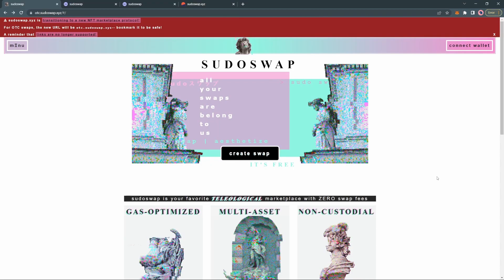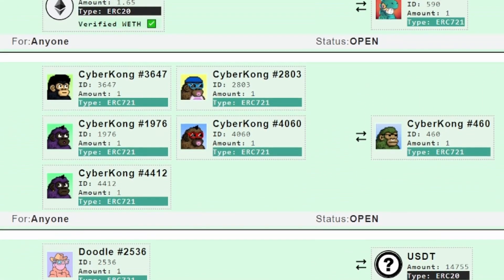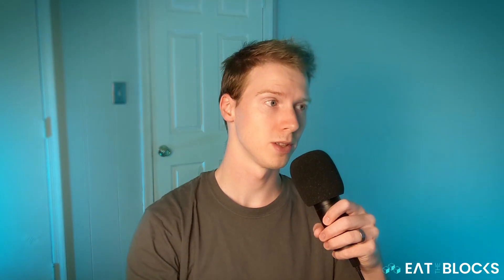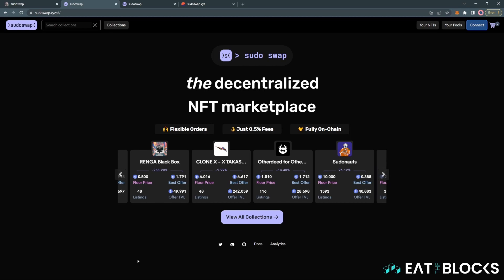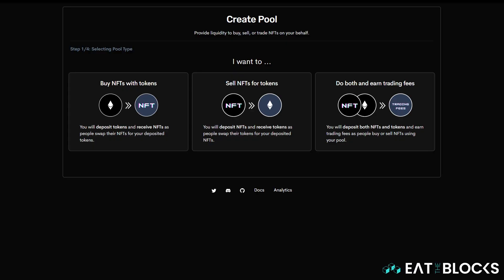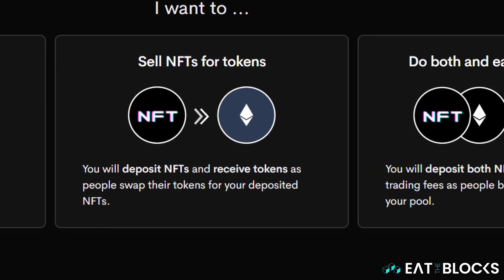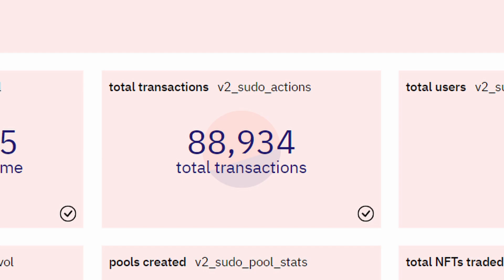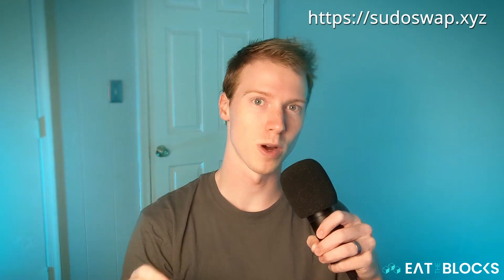Sudoswap Explained (Better than OpenSea?) - NFT Marketplace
3 month mentoring program to become a professional Web3 developer